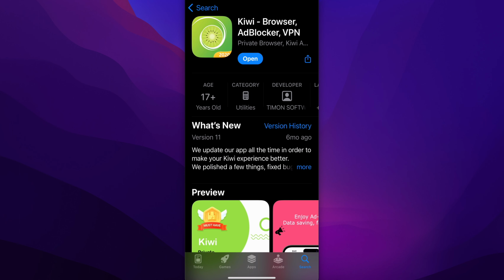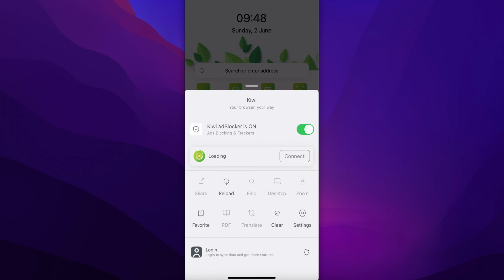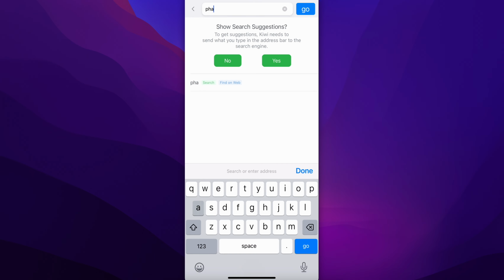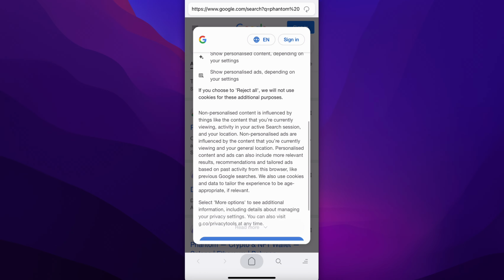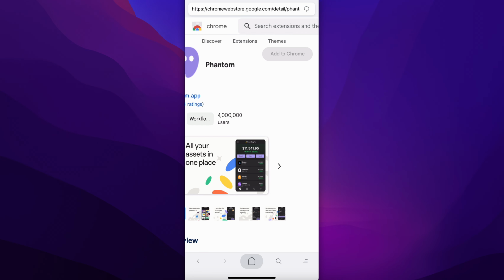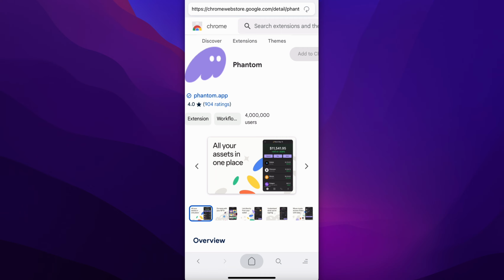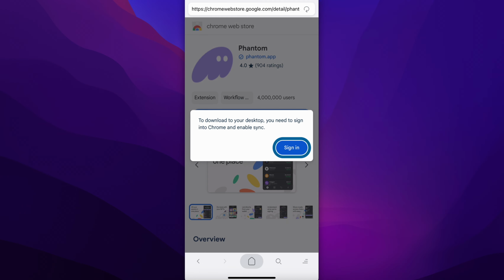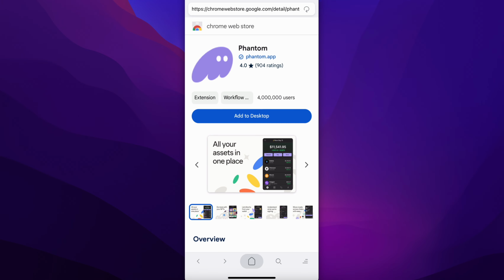HOW TO ADD PHANTOM WALLET IN KIWI BROWSER (2026)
HOW TO ADD PHANTOM WALLET IN KIWI BROWSER

In this video we show you HOW TO ADD PHANTOM WALLET IN KIWI BROWSER. If you want to know HOW TO ADD PHANTOM WALLET IN KIWI BROWSER then this is the perfect tutorial for you.